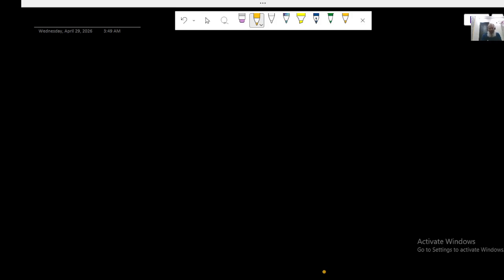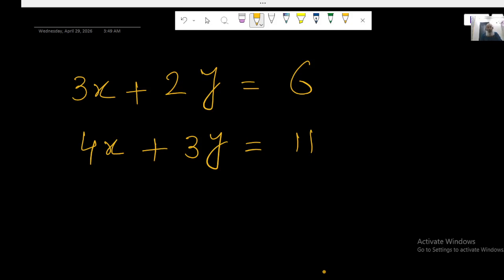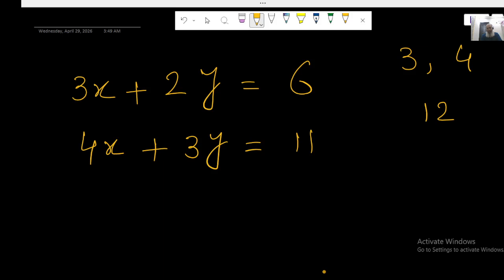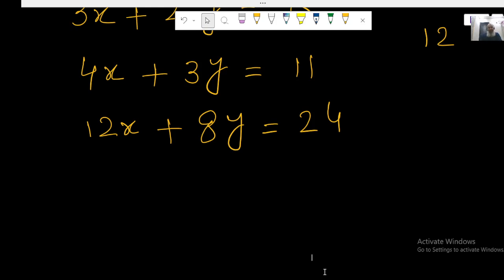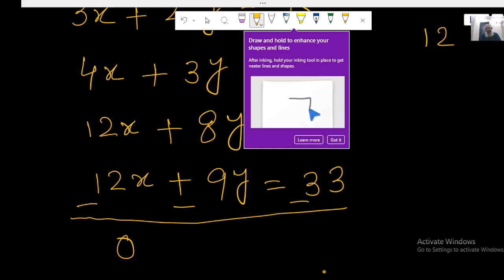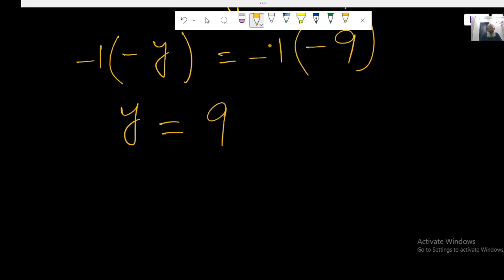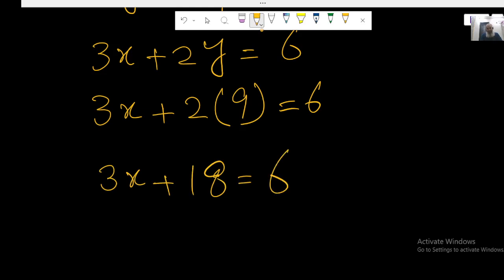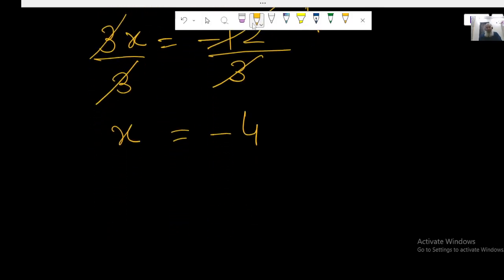Solve Linear Equations Fast | 3x + 4y Trick ( Step-by-Step )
I help students master calculus and engineering problems with clear and efficient methods.
In this video, you'll learn how to solve equations quickly and avoid common mistakes in exams.

For 1-on-1 lessons:
Find me on Preply.com.